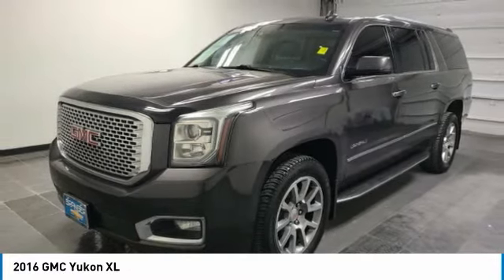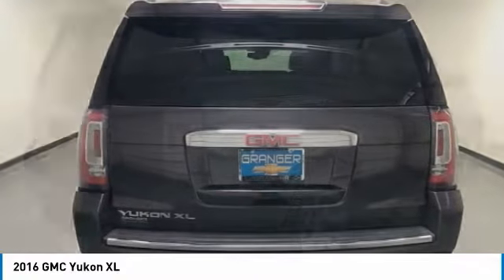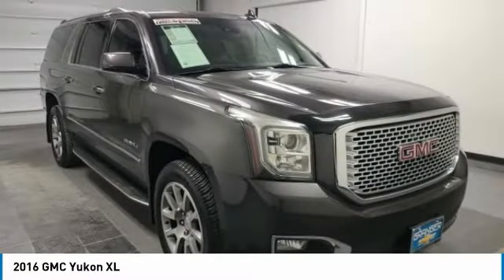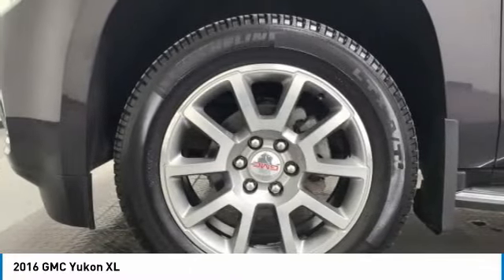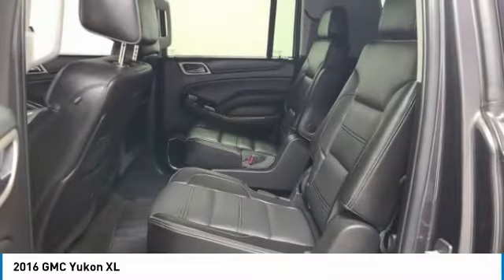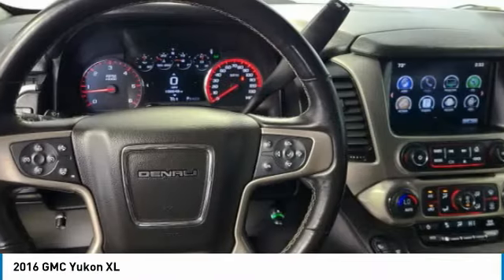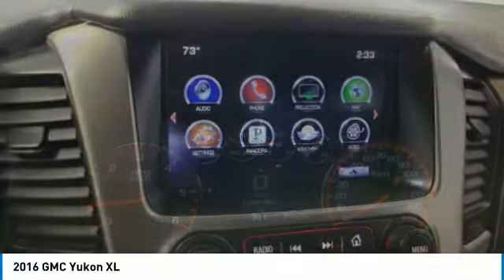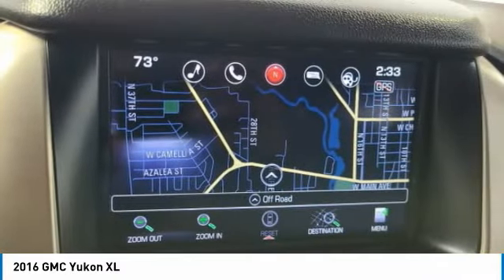2016 GMC Yukon XL 422148G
2016 GMC YUKON XL Orange, TX
Stock# 422148G

Granger Chevrolet
2611 MacArthur Dr

Iridium Metallic 2016 GMC Yukon XL Denali 4WD 8-Speed Automatic EcoTec3 6.2L V8 4WD.

RESERVE THIS VEHICLE NOW WITH A DEPOSIT - WE SHIP VEHILCES AND TAKE TRADE-INS NATIONWIDE! Recent Arrival!

Awards:
* 2016 KBB.com Brand Image Awards

Reviews:
* Strong V8 power; stout towing capacity; big cargo capacity; available nine-passenger seating; quiet highway ride; high-quality cabin. Source: Edmunds